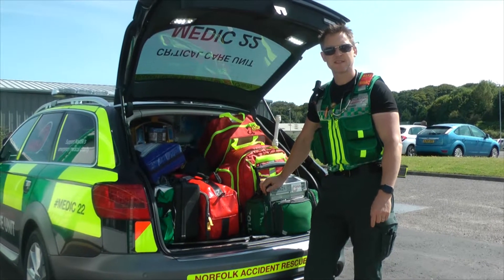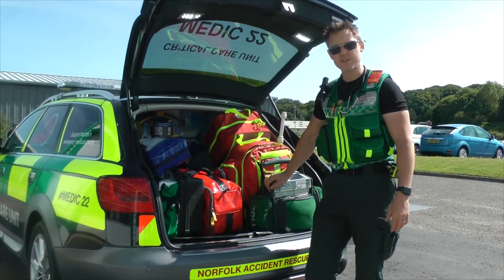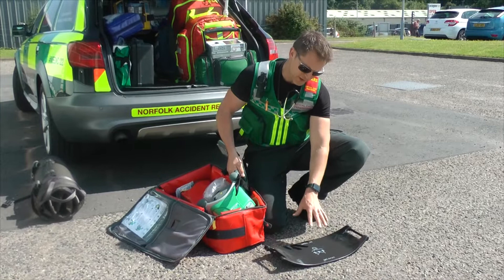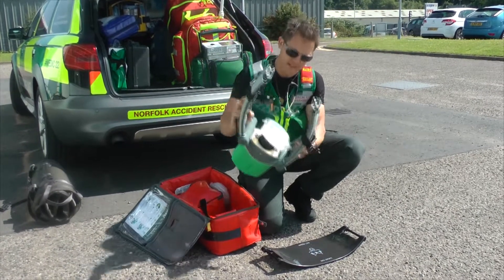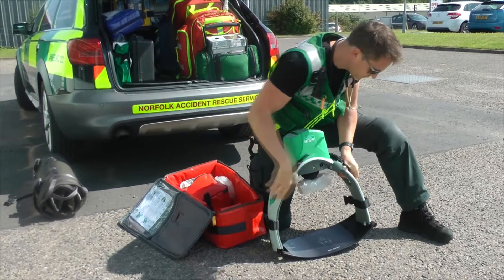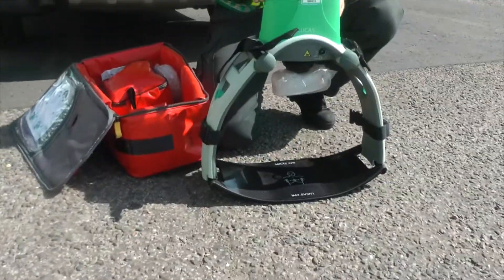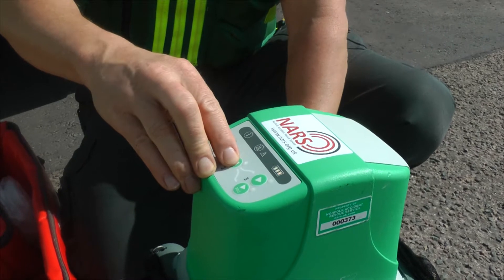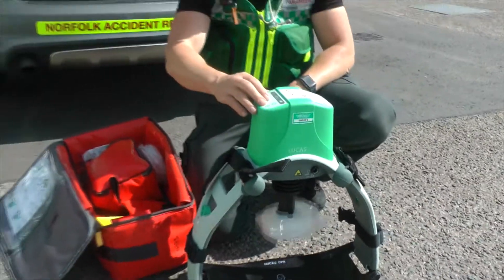NARS and cardiac arrests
In this video, NARS Critical Care paramedic Chris Neil talks about cardiac arrests and the specialised medical equiment carried by Medic 22 to help deal with them.